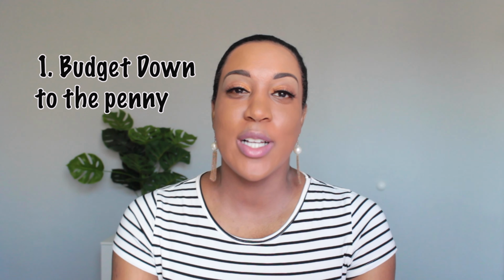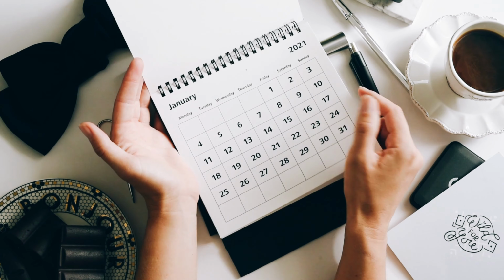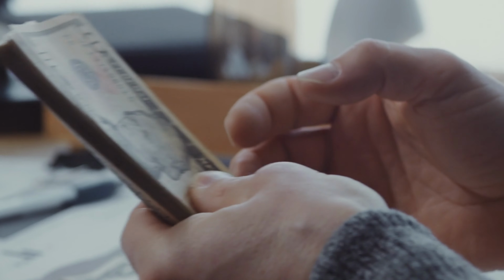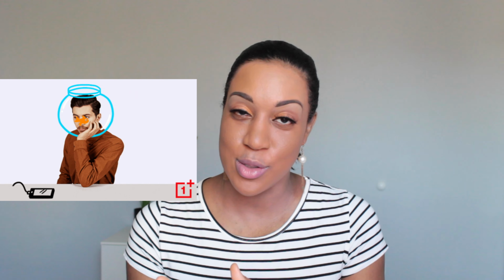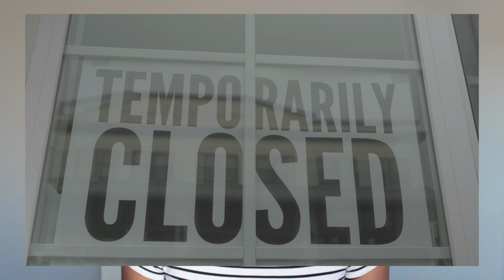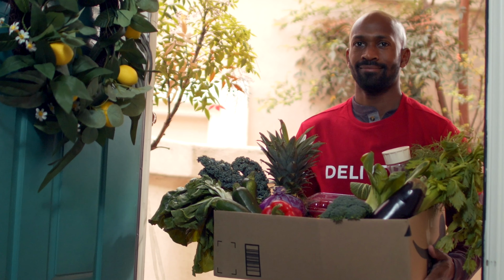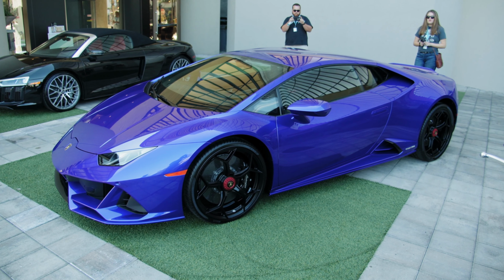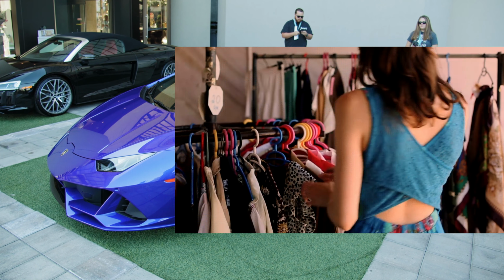I Changed My Life with These 10 Simple Money Habits - See How!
In this video, I'm sharing 10 simple money habits that changed my life. If you're looking for ways to improve your financial situation, then you need to watch this video!

These ten simple money habits have helped me achieve financial stability and happiness. If you want to find success in your money matters, then you need to adopt these same habits! Watch this video and see for yourself how easy it is to change your life with a few simple changes!
Watch this video 10 money habits that changed my life.